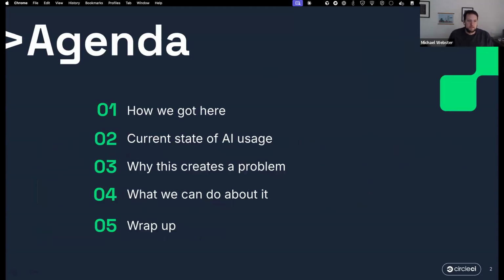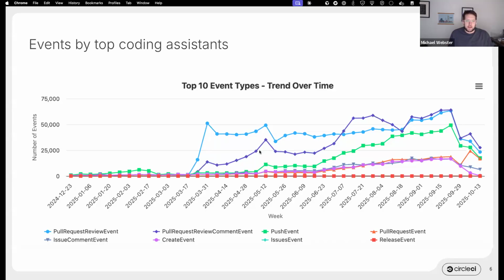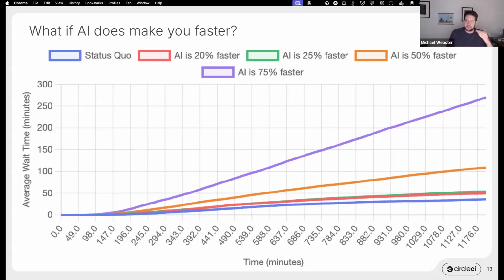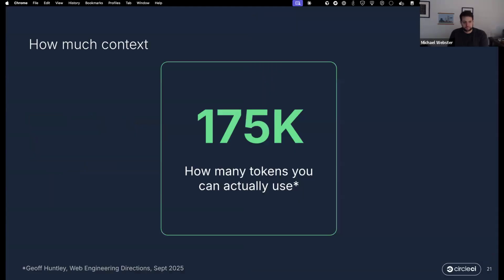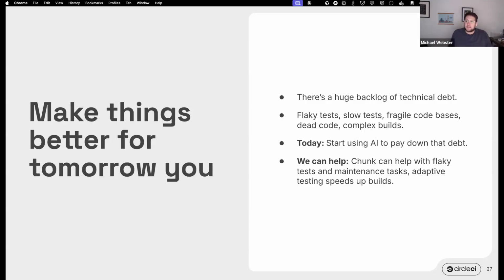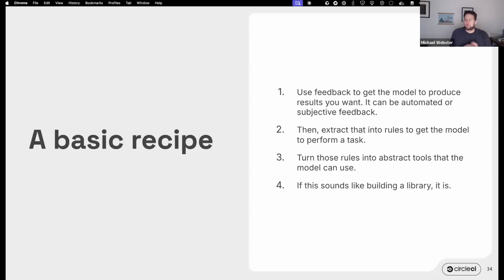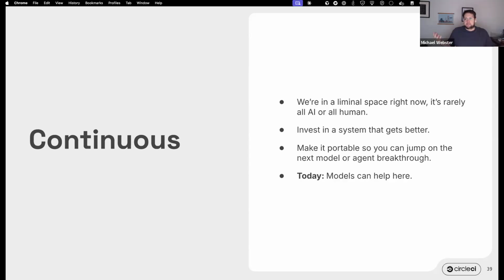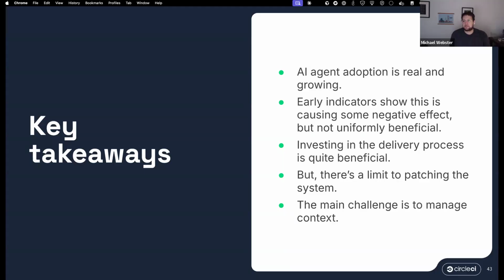AI is Breaking the SDLC: Here's How to Fix It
AI code generation is fast. Your ability to validate and ship it? Probably in need of an upgrade. Join Michael Webster, Principal Engineer at CircleCI, to learn about CircleCI’s AI engineering team’s experience deploying AI agents and coding assistants. Discover why 10x output is overwhelming traditional DevOps, which patterns unlock velocity without chaos, and why the solution isn't more tooling complexity, but smarter abstractions that make AI-generated code safer to ship.